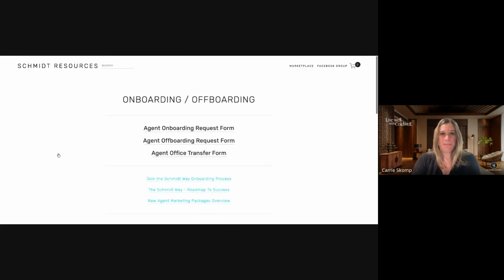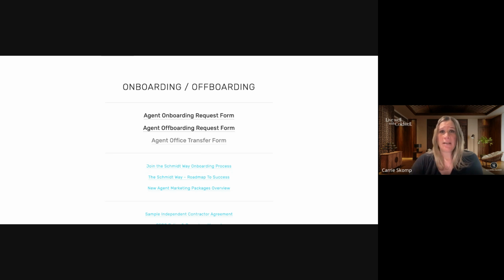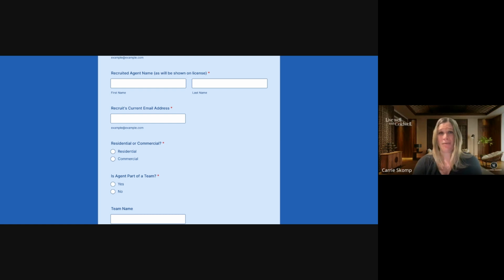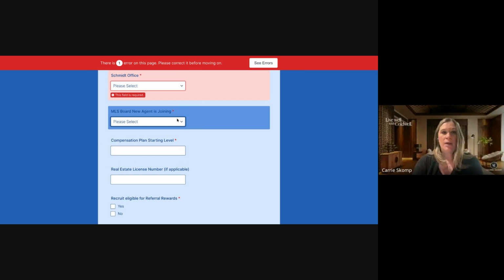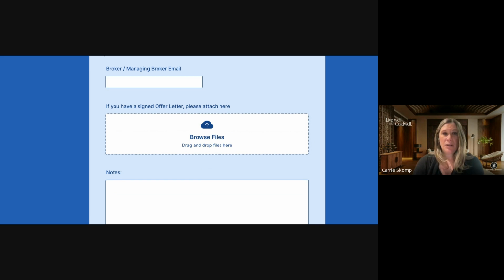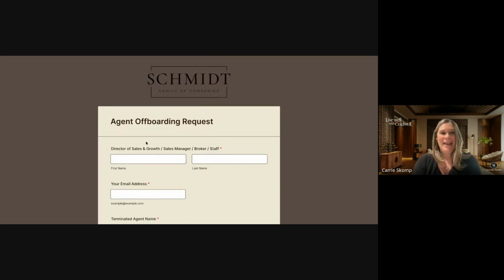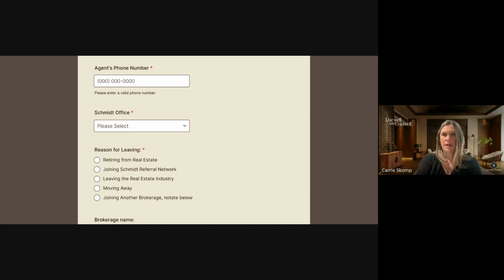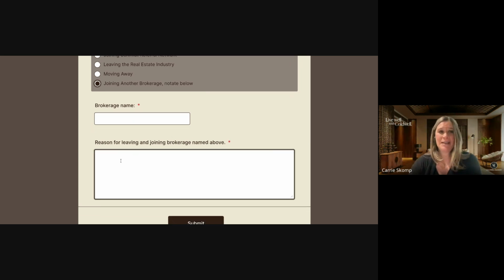BlueSync 1-15-2026 -- Agent Onboarding and Offboarding Forms